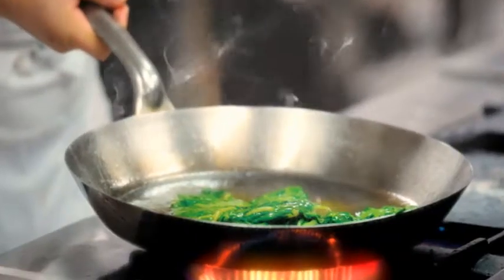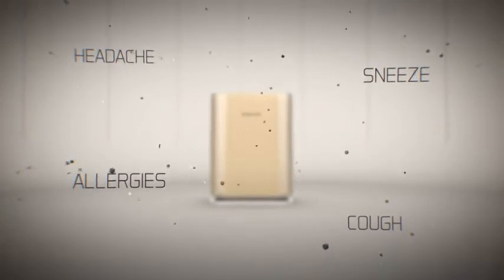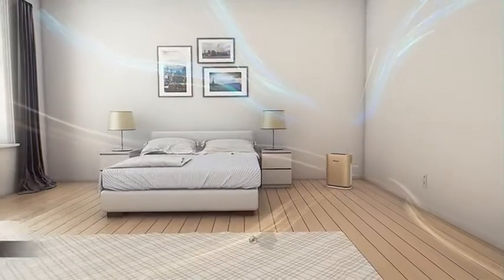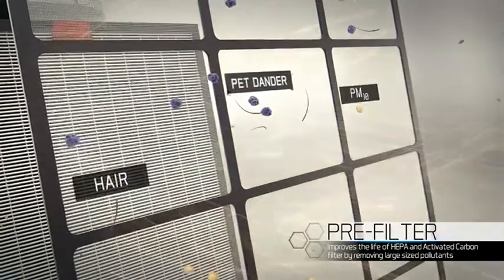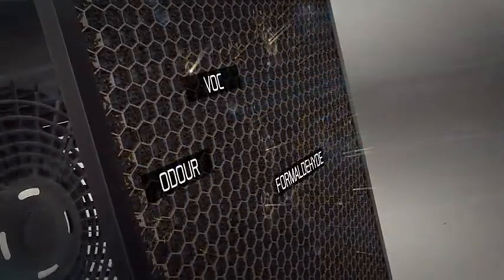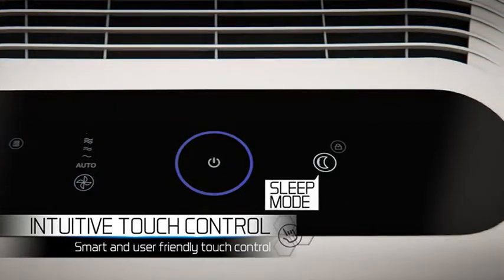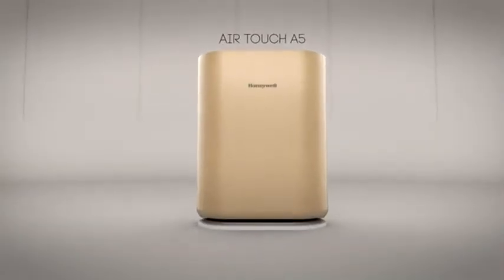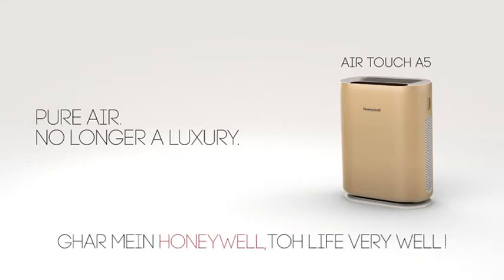Honeywell Air Touch A5 53-Watt Room Air Purifier